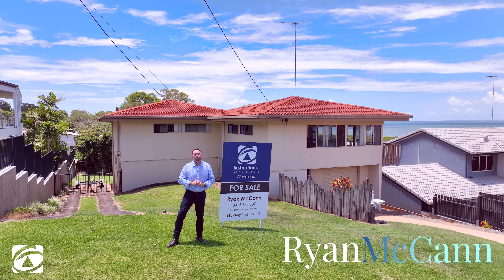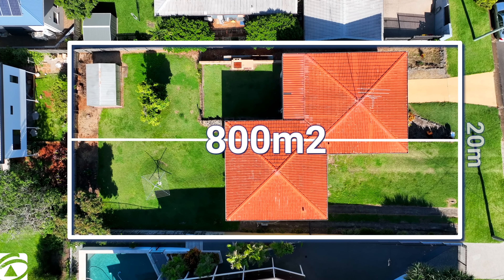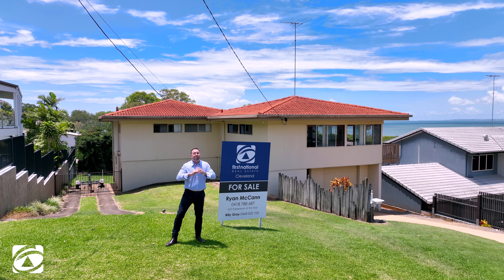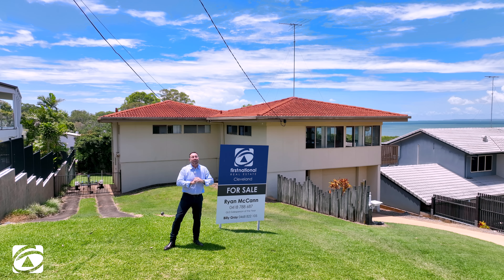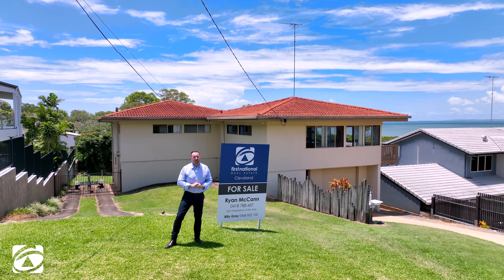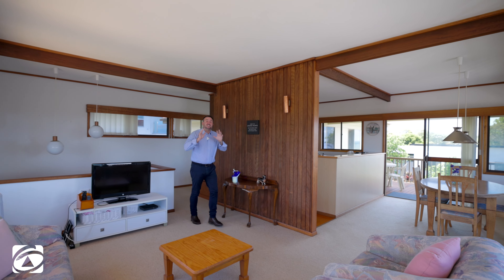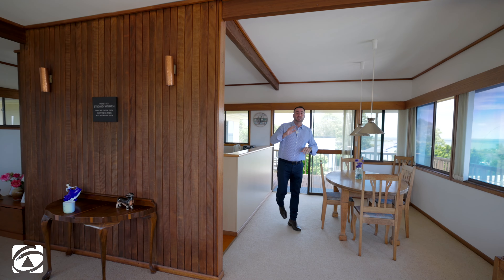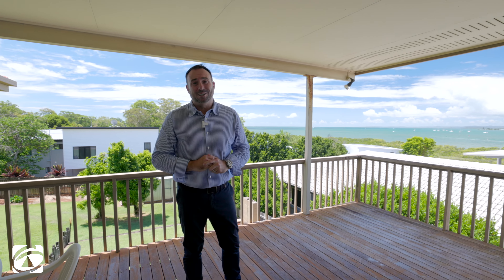7 Dundas Street, Ormiston